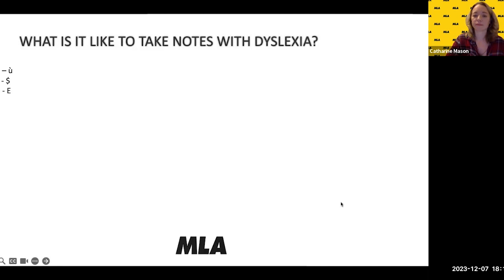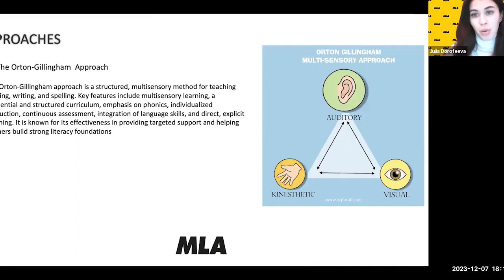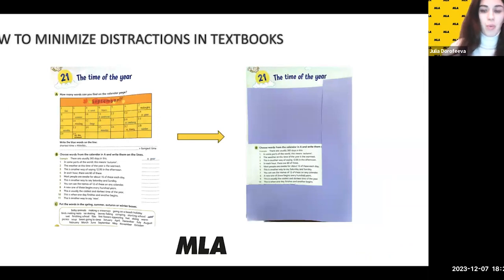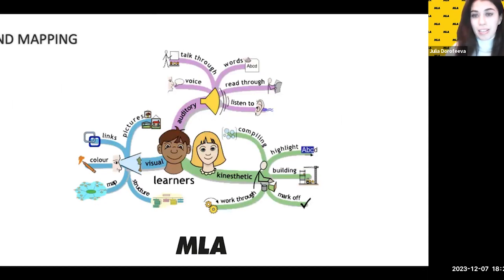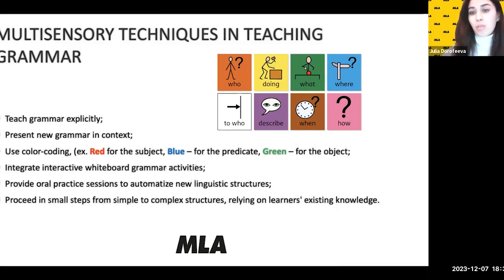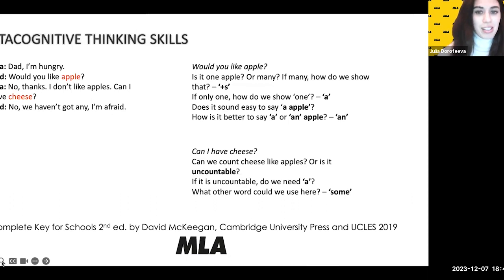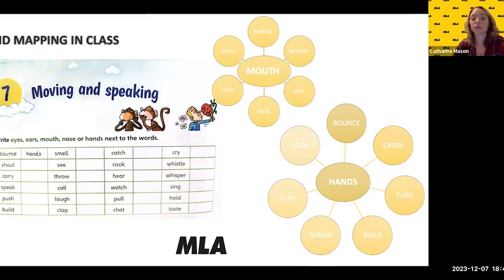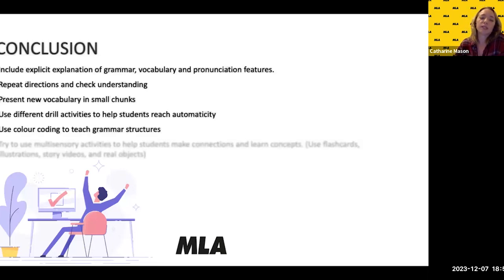CREATING INCLUSIVE LEARNING ENVIRONMENTS FOR DYSLEXIC LEARNERS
As we celebrate the diversity of learners, it's crucial to recognize and address the unique needs of those with dyslexia.  What does it mean to learn with dyslexia? In this session, we'll delve into four key learning strategies designed to meet the unique needs of students grappling with dyslexia and aim to give a comprehensive idea about what it means to learn with dyslexia of phonics rules. Through a few simple changes it’s possible to make the classroom inclusive and empower students. All of the material will be compiled in a detailed handout including links, which will be sent to all participants in the webinar.